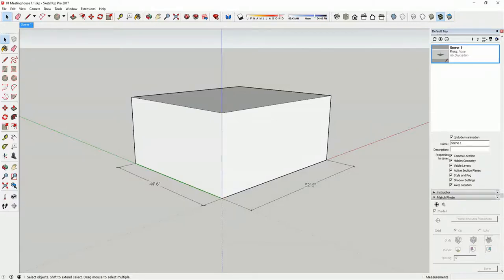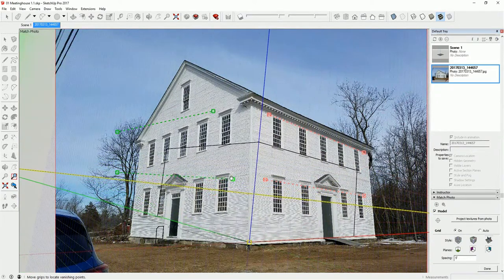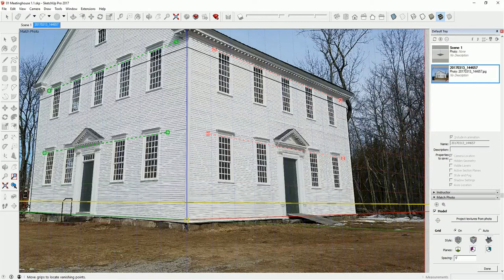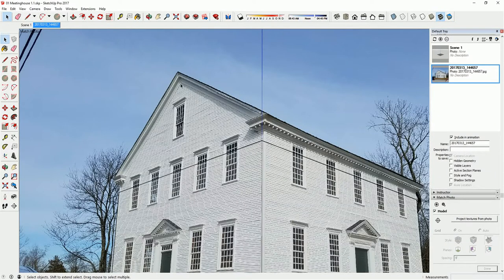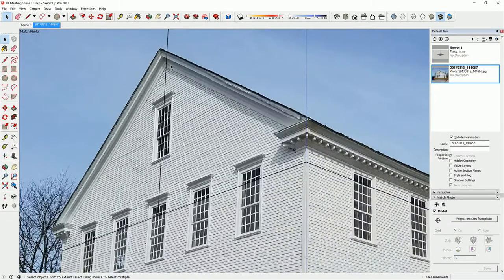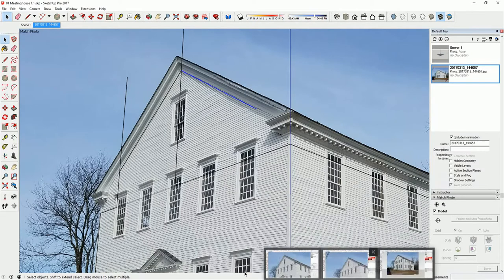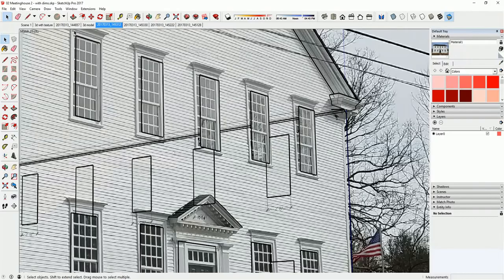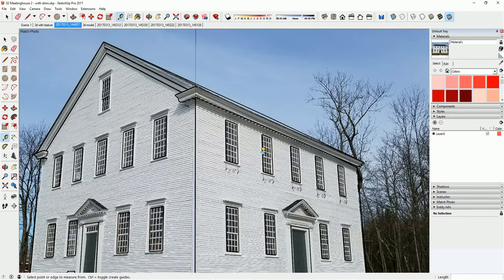Sketchup: Using photomatch for historic preservation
This thoughtful and concise tutorial teaches you how to maximize the Trimble Sketchup photomatch function for historic preservation.

Quickly and easily learn how to document buildings using Trimble Skeckup.

Watch this video in accompaniment to Andrea Warchaizer's  Photogrammetry article in TIMBER FRAMING issue #125.